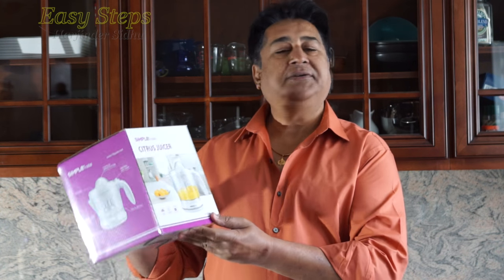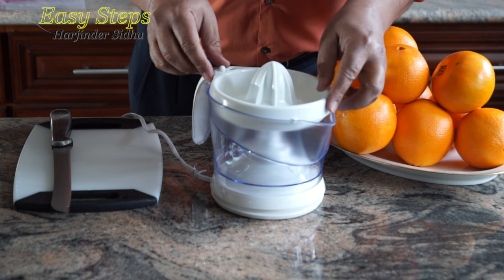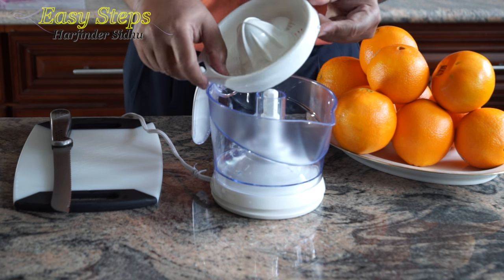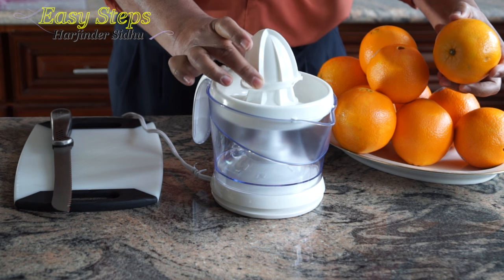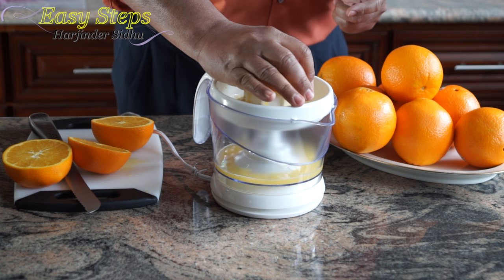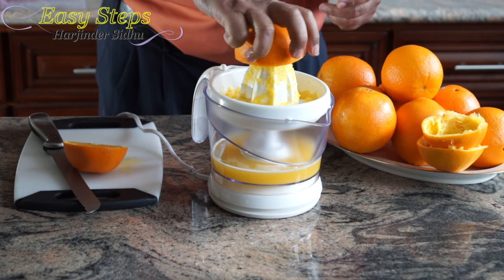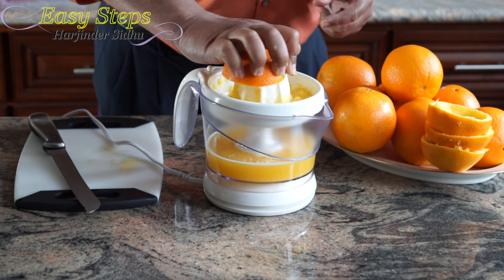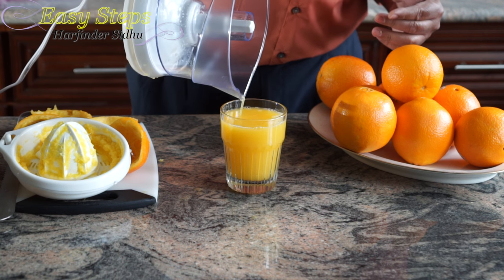SimpleTaste Citrus Juicer Compact Juice Extractor, White, Fresh Orange Juice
citrus juicer extractor
citrus juicer
orange juicer

SimpleTaste 25-Watt 20-Ounce Citrus Juicer Compact Juice Extractor, White

{This video is for educational purposes only, I am NOT a "Professional Licensed/Certified Mechanic" or "Professional Licensed/Certified Technician" and I am not Liable/Responsible in any way for damages caused to YOU or your "Vehicle" or "Computer/Phone" due to this video}. I hope this helps someone out there.
Cheers!